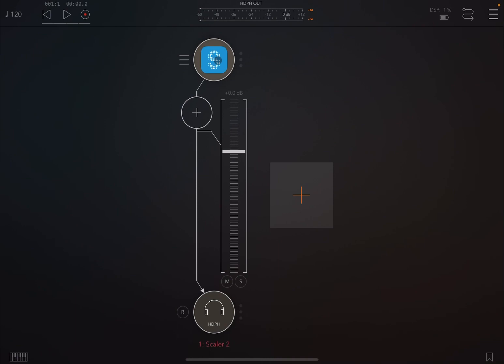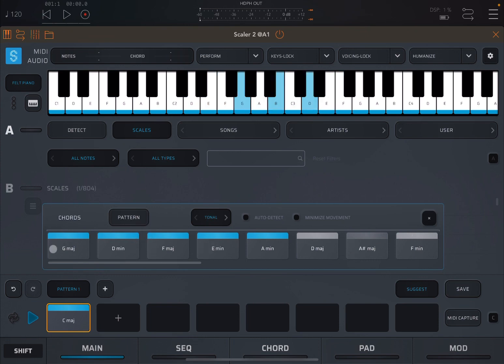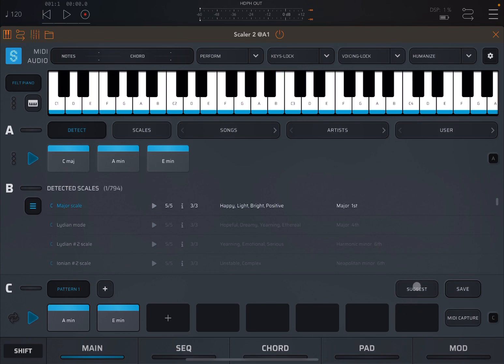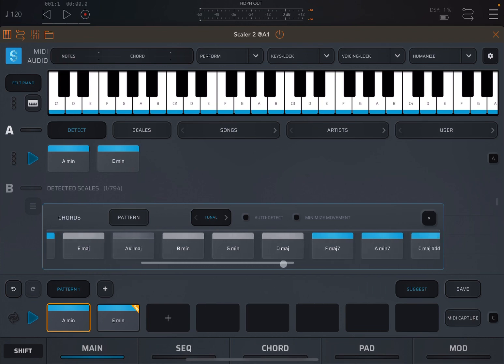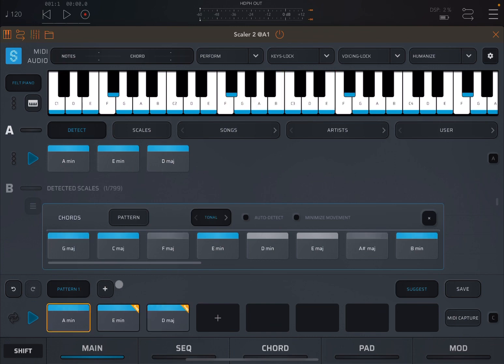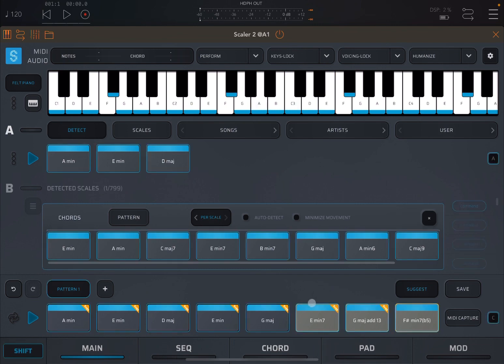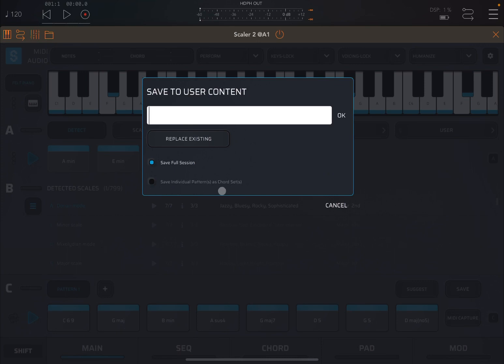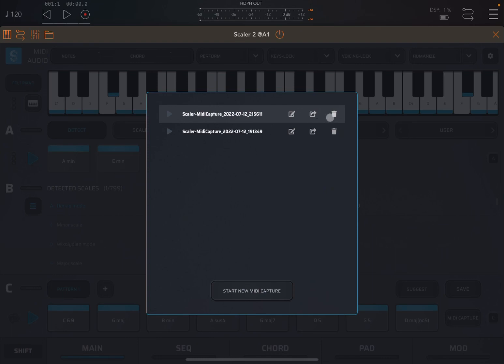Scaler Plugin Scaler 2 for iOS - Tutorial 13: Suggest Mode (Scaler 2 will suggest chords)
Scaler Plugin Scaler 2 for iOS - Tutorial 13: Suggest Mode inside Progression Builder (Scaler 2 will suggest chords)

In this video we are going to cover how the suggest mode works inside the Progression Builder.

This video covers the following product demonstration:

- How to create a chord progression inside progression builder
- How to remove one or multiple chords
- How to use the suggest mode
- How to suggest chords within the scale
- How to suggest chords outside the scale but within the tonal mode of the current chord progression
- How to fill the pattern with suggested chords
- How to replace the pattern using suggested chords
- How to use the detect mode inside the suggest mode
- How to minimise chord changes as part of the chords suggested
- Etc.